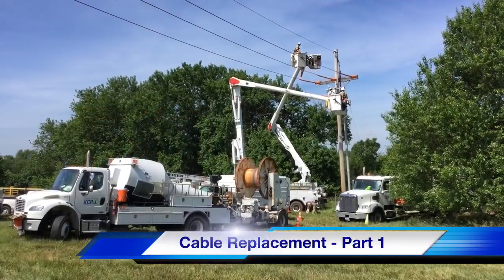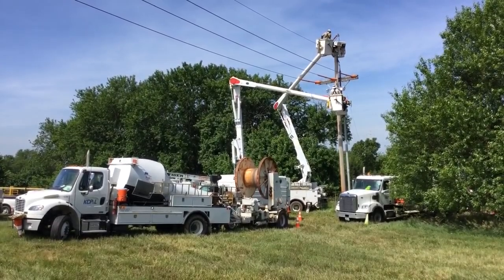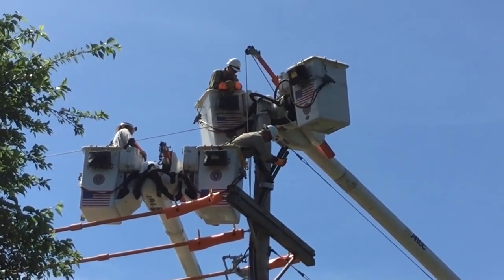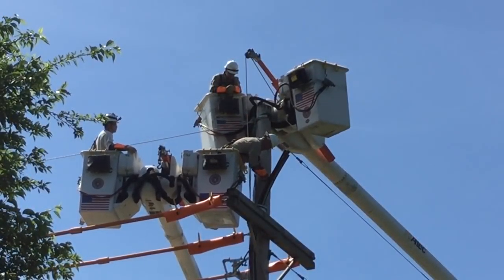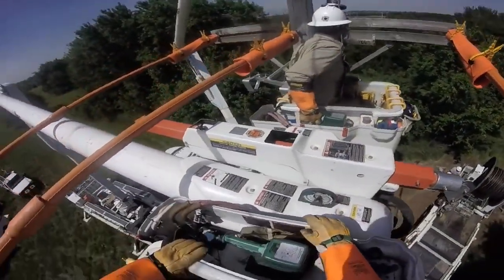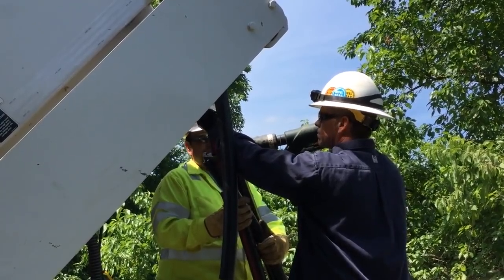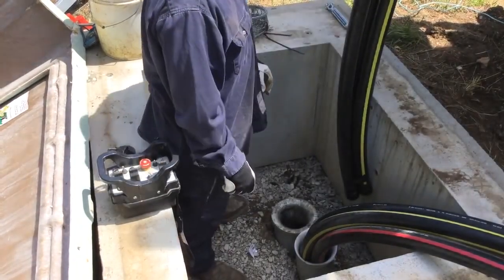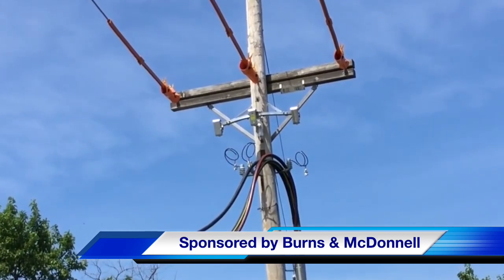Cable Replacement Video Tutorial | Part 1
CABLE REPLACEMENT, SPLICING & TERMINATING
Kansas City Power & Light (KCP&L) crews begin a cable replacement project at the Meritex Caves in suburban Kansas City.

In Part 1, the crew installs a new cable between an above-ground enclosure and a three-phase distribution pole. The linemen crew in the bucket truck prepare a copper cable feed from overhead to underground – a boom is used to enable a vertical cable lift by attachment to a wire mesh Kellem cable grip. The cable pull positions the cable onto the pole. An Altec cable pulling frame supports the cable pull into the underground cable duct.

Thorne & Derrick International are Specialist Stockists & Distributors for leading manufacturers of cable accessories to enable the Jointing, Termination & Connection of power cables up to 66kV from brands including Nexans Euromold, 3M ColdShrink and Pfisterer CONNEX.